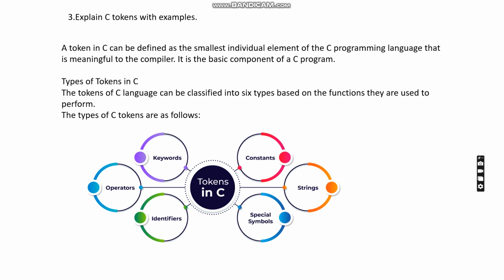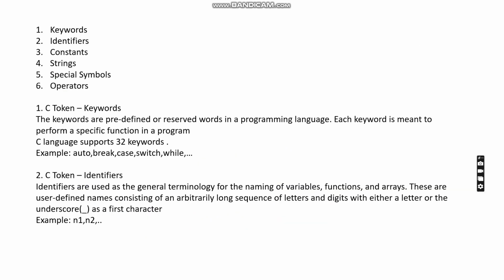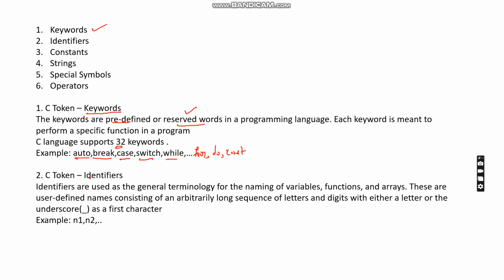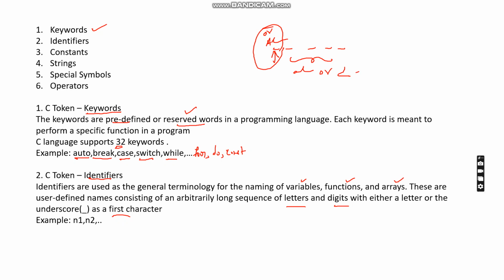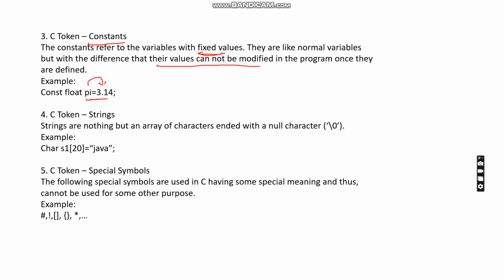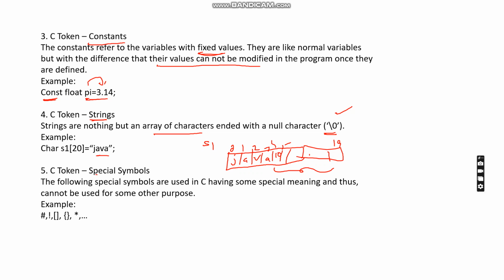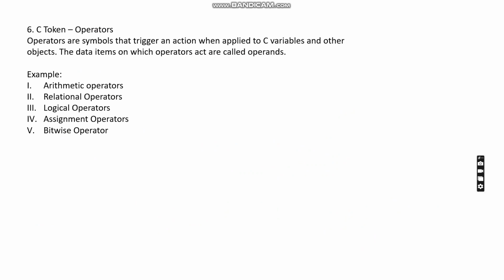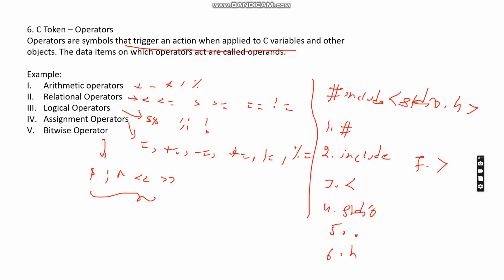Explain C tokens with examples.